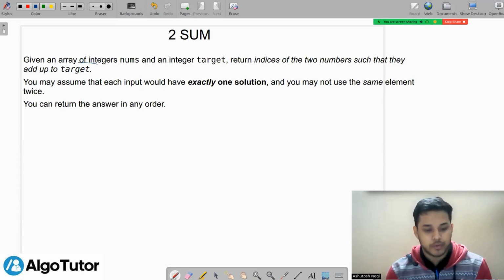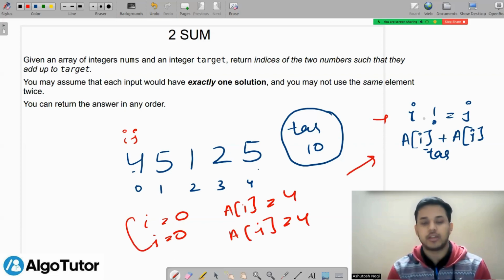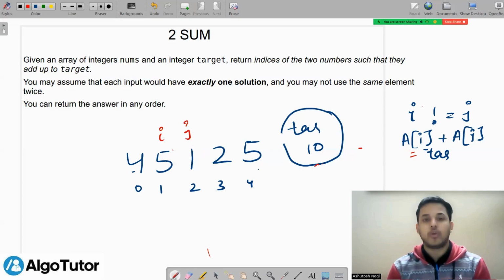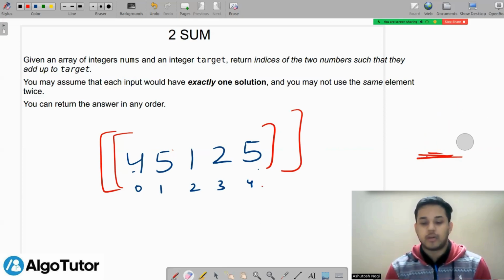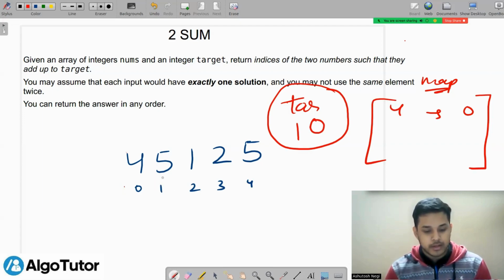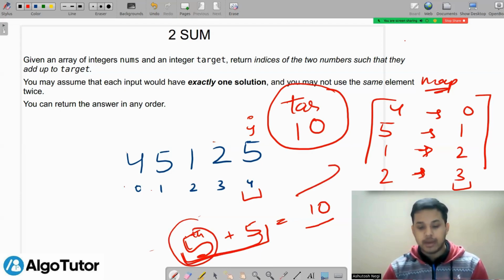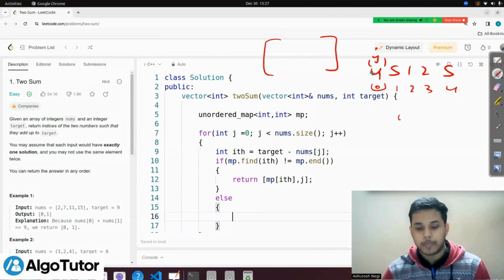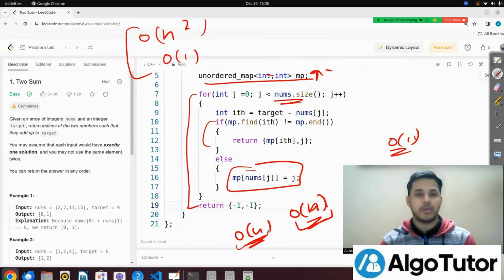B1: 2 SUM | Blind 75 Series | AlgoTutor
Two Sum : First video of the new blind 75 Series by AlgoTutor.